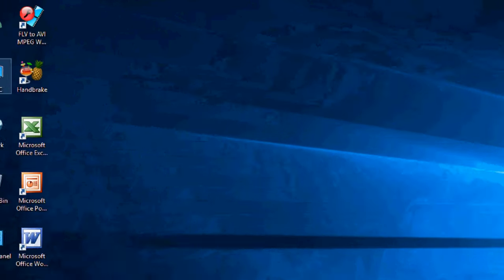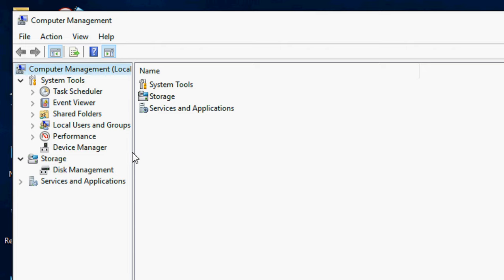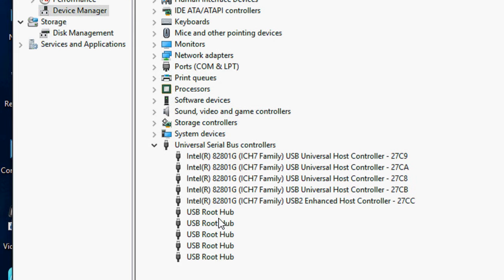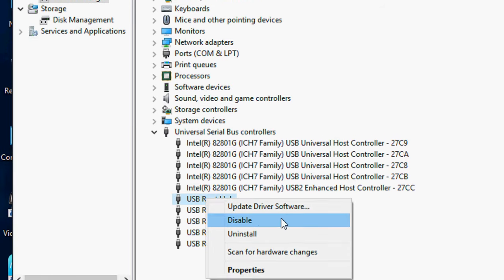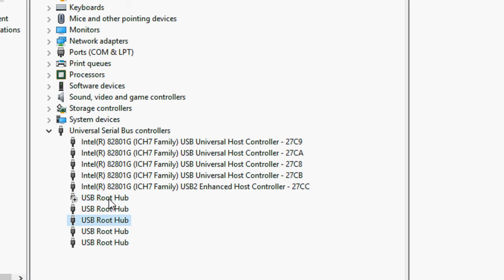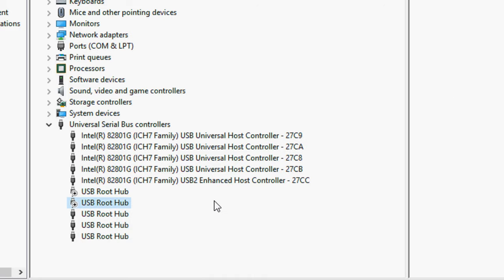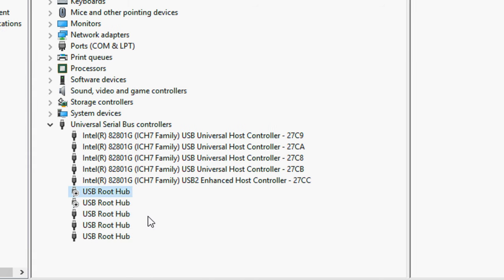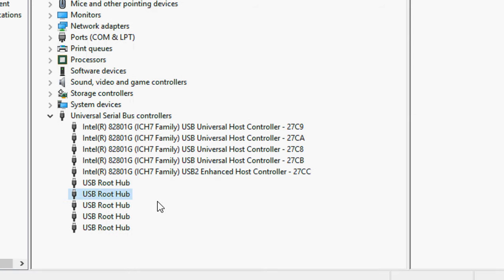How to Enable or Disable USB Ports in Windows PC/Laptop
Disable all USB ports from computer or laptop